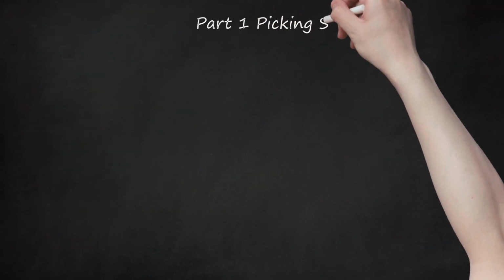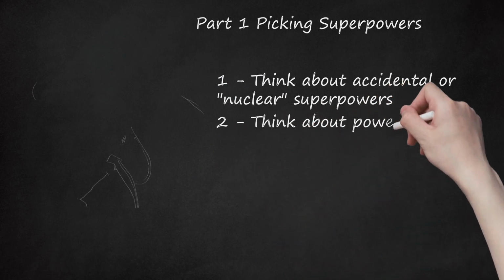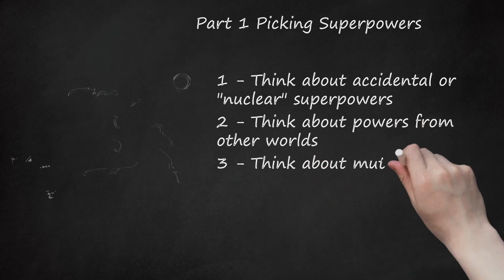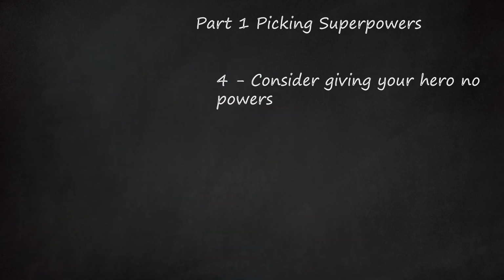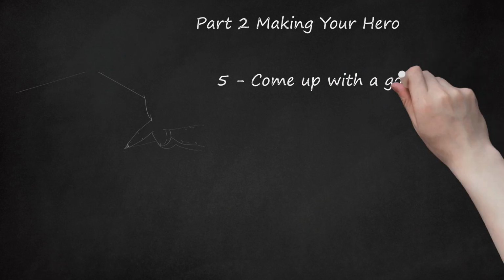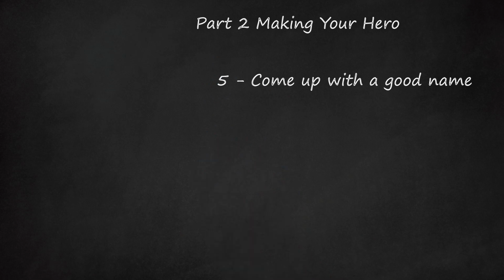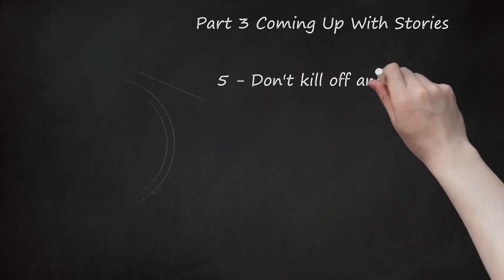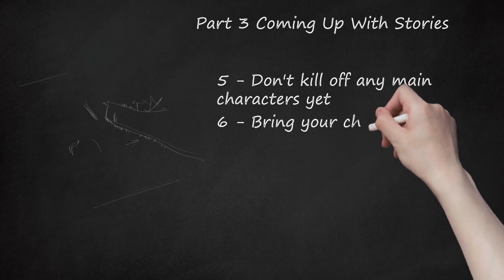Superhero Creation Guide: Unleashing Powers, Crafting Identities, and Weaving Epic Tales!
Part 1: Picking Superpowers  In the first part of this video, we explore the various options for giving your homemade superhero unique abilities. Whether it's accidental or "nuclear" superpowers, alien powers from other worlds, mutation abilities, or even opting for no powers at all like Iron Man or Batman, we delve into the diverse options available. Get ready to think outside the box and consider unconventional superpowers for your school superhero. Learn how to make a superhero cape and discover the importance of custom superhero costumes in creating an identity. We also touch upon superhero origin stories, superhero teams, and the art of crafting superhero fight scenes.    Part 2: Making Your Hero  Moving on to the second part, we guide you through the process of shaping your superhero's character. Explore the importance of an engaging origin story, including elements such as your hero's parents, how they gained powers, and what they do for a living. Dive into the creative process of designing your superhero's look, complete with a unique uniform, symbol, and color scheme. Uncover the significance of a secret identity, allowing your superhero to come to life beyond their crime-fighting persona. Learn how to infuse flaws into your superhero, adding depth and tension to your character. And, of course, don't forget the crucial step of coming up with an iconic superhero name that reflects your character's traits and powers.    Part 3: Coming Up With Stories  In the final part, we focus on developing compelling stories for your superhero. Create a vivid world for your hero to inhabit, considering the dangers and threats that make their adventures exciting. Design an arch-enemy or group of enemies that your superhero will face, exploring the concept of opposites for added intrigue. Introduce supporting characters, both allies and love interests, to enhance the narrative and provide stakes. Finally, find a good conflict that brings your superhero and their arch-nemesis together, making for a gripping and engaging superhero movie. Whether your superhero is a nuclear-powered garbage collector or a hero from another world, this guide covers everything from how to draw superheroes to how to create your own comics. Dive into the world of DIY superheroes and unleash your creativity!